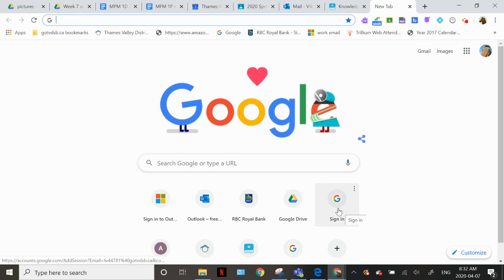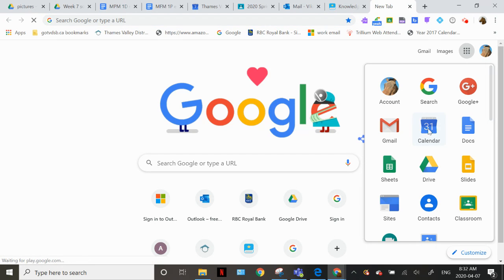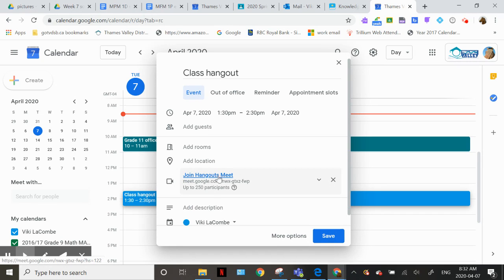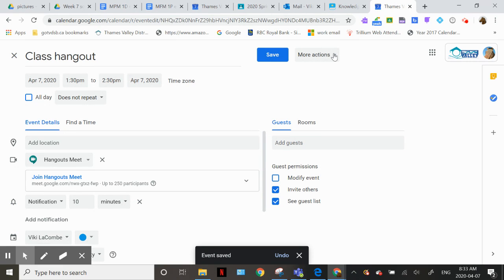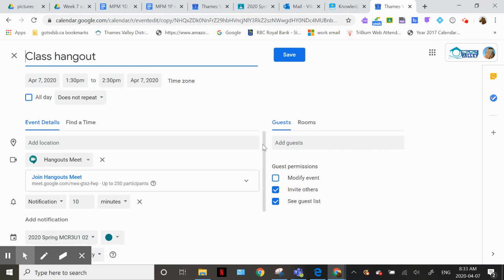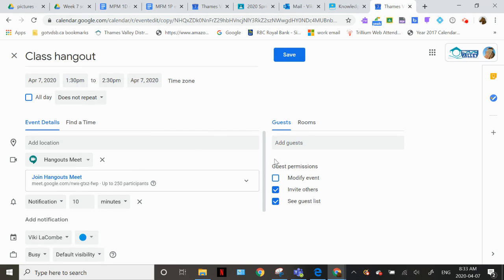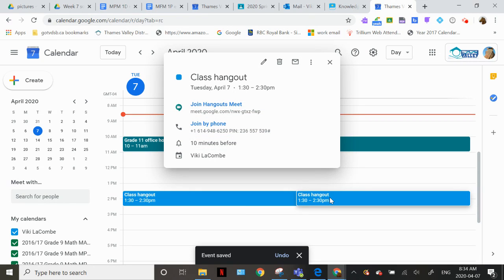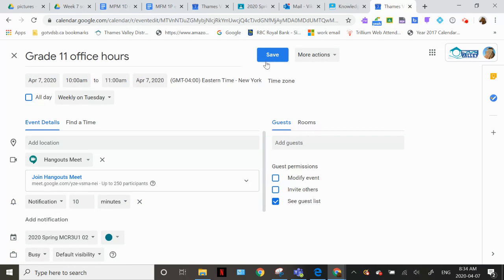How to make a Google Hangout for your class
Making a Google Hangout for your class